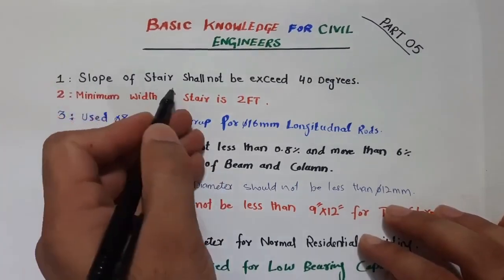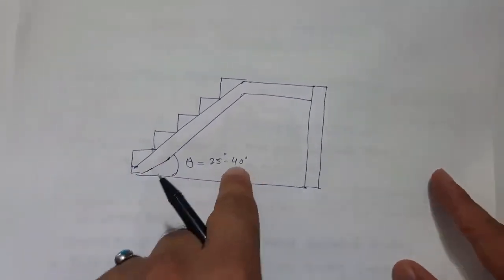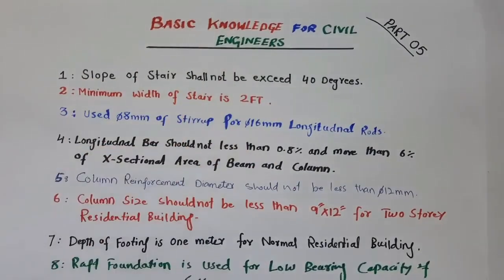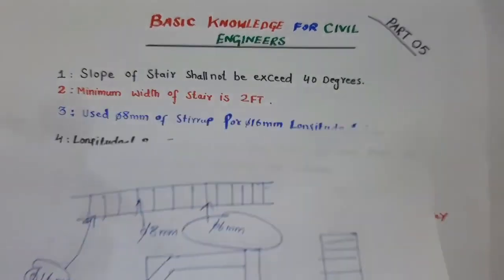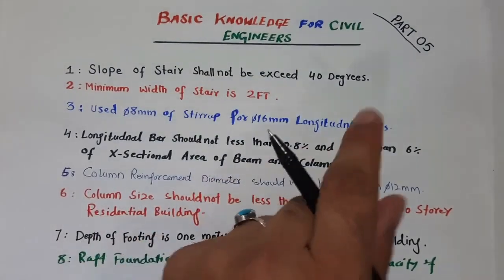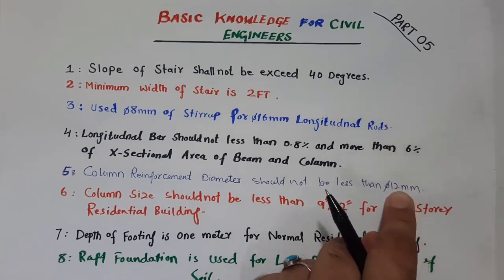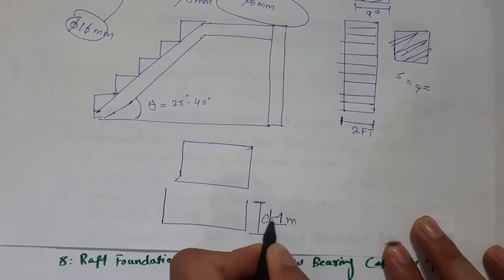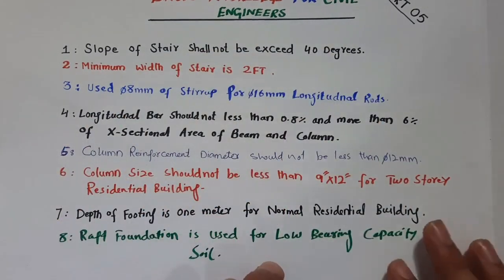Civil Engineering Basic knowledge part - 5